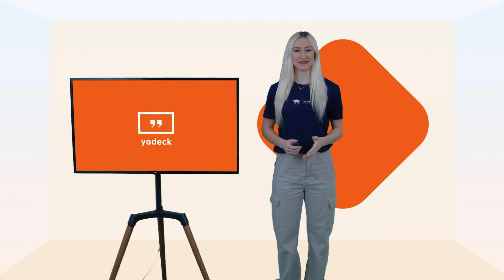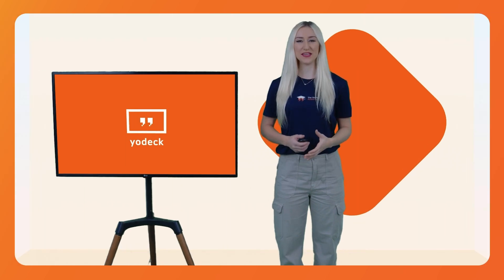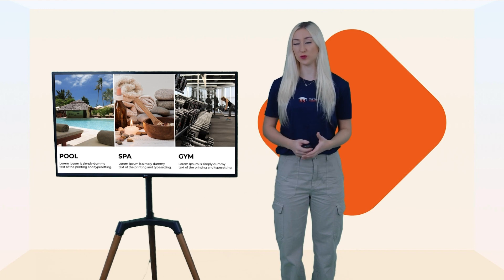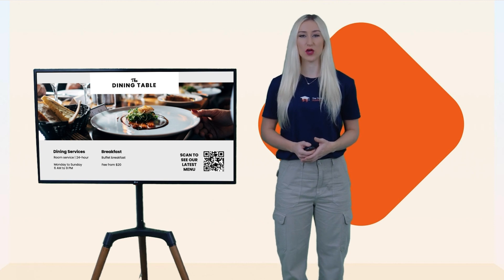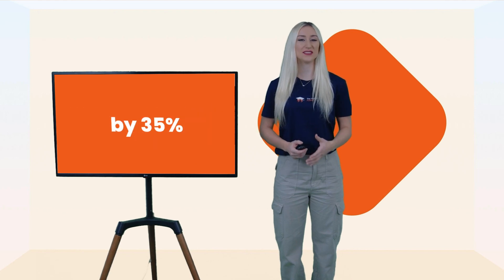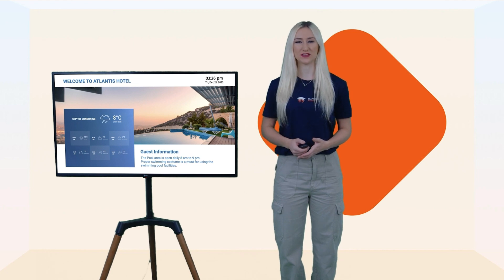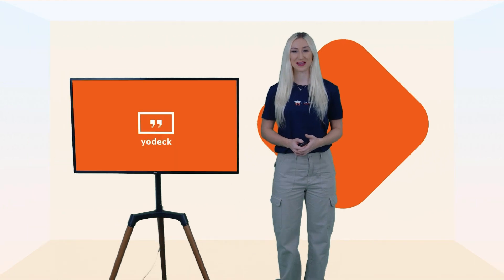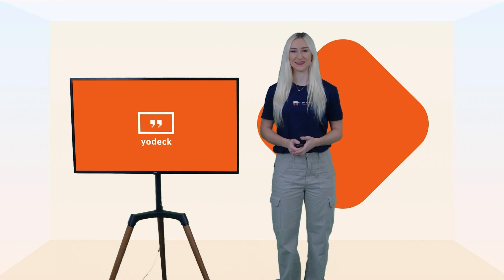Digital Signage for Hospitality | Elevating Guest Experience and Efficiency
Yodeck Digital Signage for the hospitality industry!

In this informative guide, we delve into the world of hotel digital signages and explore why they are becoming an indispensable asset for the hospitality industry.

In today's fast-paced world, guest experience is everything, and digital signage plays a pivotal role in enhancing it. Discover the myriad benefits of utilizing digital signage solutions for hotels, including increased guest engagement, improved communication, and a modernized aesthetic.

Learn about the versatility and convenience of digital signage software, such as Yodeck Digital Signage, tailored specifically for the needs of the hospitality sector. From lobby displays to room directories, the possibilities are endless with signage in hospitality.